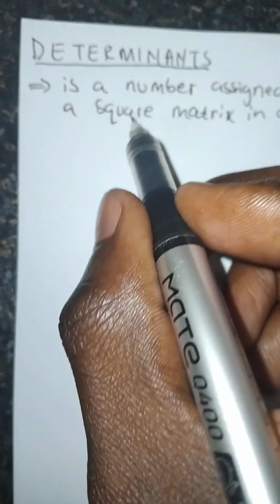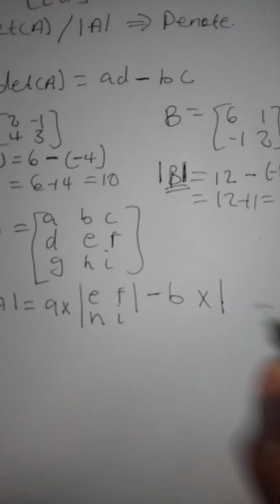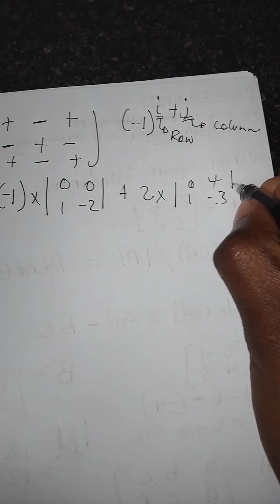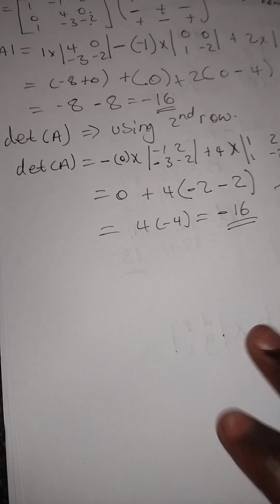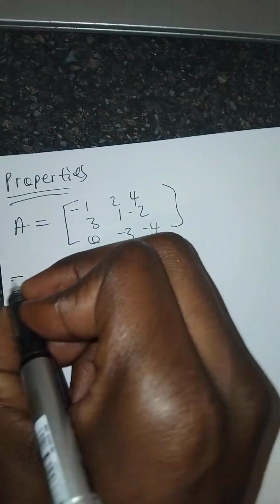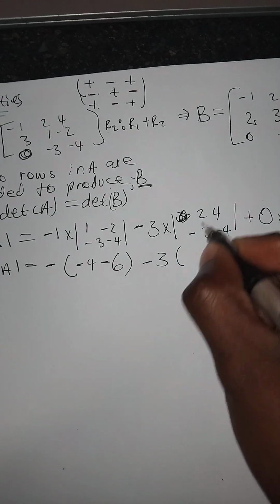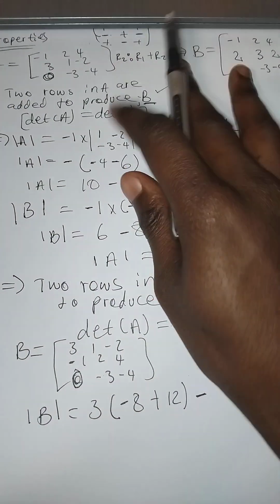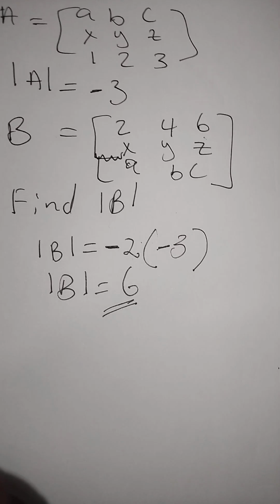INTRODUCTION TO DETERMINANTS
This video breaks down determinants and how to compute its calculations. It also covers the properties of determinants if a matrix was manipulated in a certain way to produce a new one.